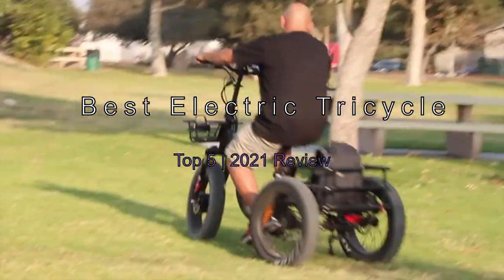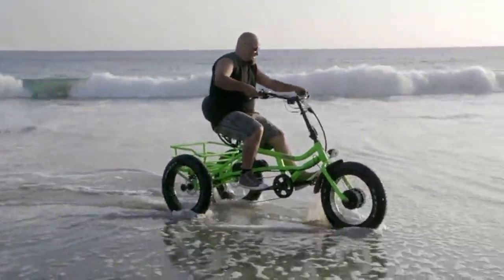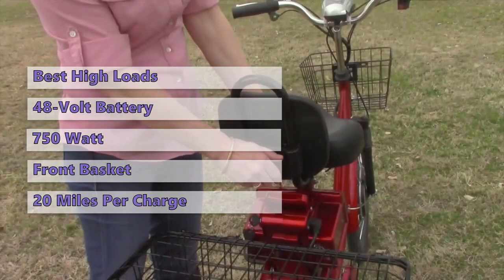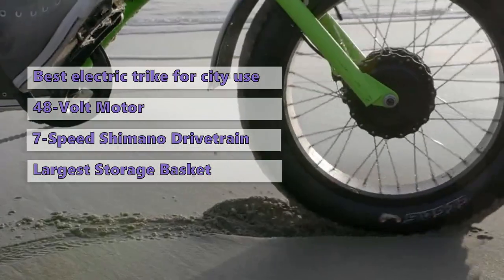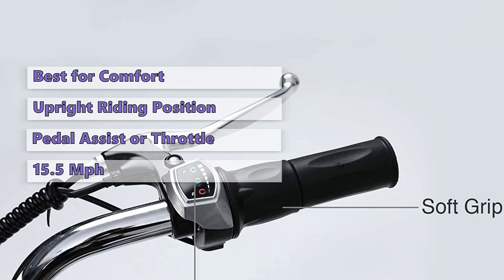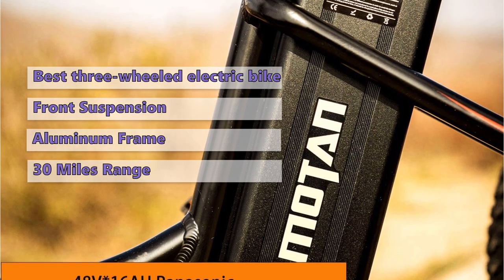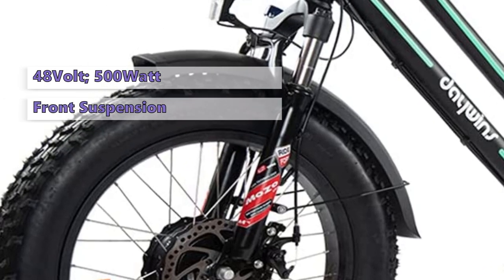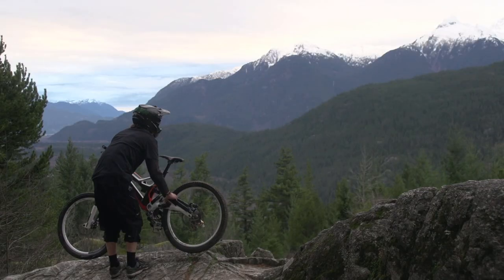💜Best Electric Tricycle - Top 5 | 2021 Review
Electric tricycles are a relatively new phenomenon in the biking world.
00:00 Intro
00:57 ✅#5 EW-29 Electric Trike From eWheels:*
01:55 ✅#4 MOTAN, M-360 Electric Bike From Addmotor:*
02:55 ✅#3 Electric Tricycle From Viribus:*
03:57 ✅#2 MOTAN M-350 P7, Electric Bike From Add motoR:*
05:03 ✅#1 3 Wheel Electric Bike with 500W Motor From daywins:*

A growing number of brands and electric tricycle models have entered the market in the last few years, bringing with them an array of new features and functions that were previously only available in mountain bikes and large-wheeled bikes. To help you find the best electric tricycle for you, we have put together a list of the top-rated trikes.

Features:
#1 3 Wheel Electric Trike with 500W Motor by daywins
The High-Speed Brushless Gear Motor enables you to travel at speeds up to 20 mph while using the powerful 48Volt 500Watt BAFANG motor. The lithium-ion battery that powers the motor delivers 30-35 miles of riding on a charge. If you are trying to find a cool-looking tricycle with a big comfortable saddle, then check out the daywins, 3 Wheel Electric Bike.

#2 MOTAN M-350 P7, Electric Bike by Add motoR
The AddMotoR MOTAN M-350 P7 is a rugged and stable three-wheeled electric bike with cargo space and front suspension. It has a low standover height and stable platform thanks to its three wheels, front suspension, and fat tires. While this is a capable off-road trike, it might be a bit unwieldy if tipped over.

#3 ATB-E024-BK, Electric Tricycle by Viribus
The Viribus is a three-wheeled electric tricycle with a comfortable upright riding position. The large, 24 Inches wheels roll on air-filled tires and have a comfortable low-profile design. Its 250Watt rear hub motor powers a pedal assist and a throttle controll. While the Viribus seems to have a large fan following on social media, it does still have its downfalls.

#4 MOTAN, M-360 Electric Bike by Addmotor
The AddMotoR MOTAN M-360 is a comfortable and stable trike that is best suited for city use. The 3-wheeled electric bike has a huge storage basket that can hold a ton of gear, groceries, toys, and more. Its 48-volt motor provides a good mix of power and efficiency, along with a smooth and steady ride.

#5 EW-29 Electric Trike by eWheels
The eWheels EW-29 Trike has a 48-volt Smart Charger built-in so the batteries can be charged at any rate that is convenient for the user. The trike measures 67 inches wide, 29 inches long, and 38 inches high. It has a decent range and can travel up to 20 miles on a single charge. If you're looking for a hassle-free electric tricycle, you might want to look into this e-bike.

electric vehicle
motorcycle
adult tricycle
ebike
gadget
electric tricycle review
electric tricycle bike
best electric trike
fat tire electric trike
bicycle
best adult tricycle
top 10
tech
technology
the inja
amazon
i bought
electric tricycle for adults
folding electric tricycle
electric trike bike
electric bicycle
evelo trike review
adult electric tricycle
etrike
best buy electric tricycle
2020
electric scooter
best adult tricycle 2021
top adult tricycle 2021
3-wheel motorcycle
commute
mobility
electric trike review
cars
upcoming models
inventions
personal transport
electric motorcycle
cheapest
dirt bike
expensive
bikes and beards
best electric motorcycle
motorbike